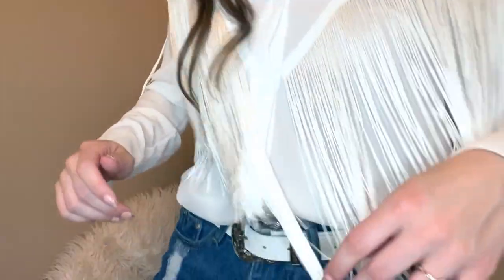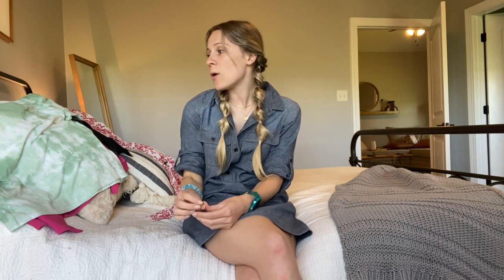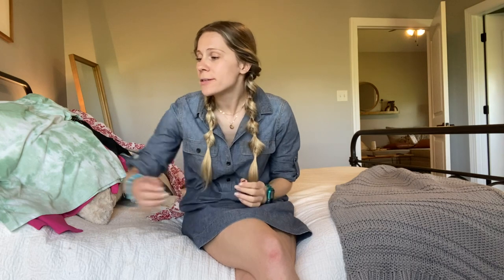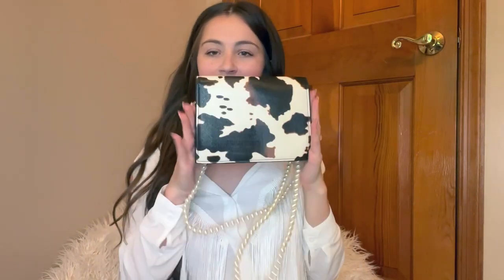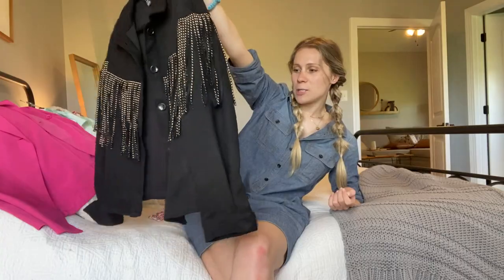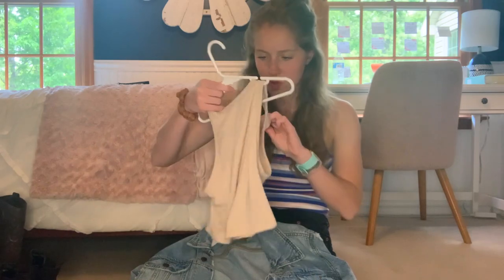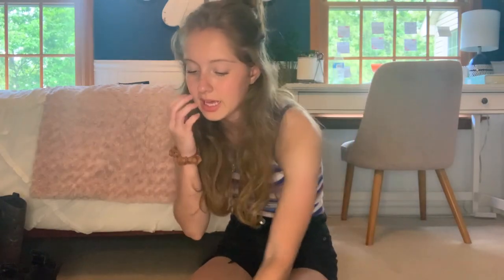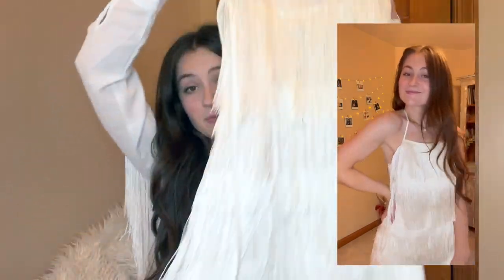NASHVILLE CLOTHING HAUL!! // Korynne's bachelorette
Welcome back!! This week we kick off our Nashville videos as we give you a haul of all of our outfits! We hope you have a great week & we'll see ya real soon ♡